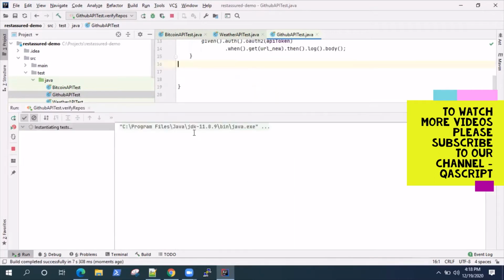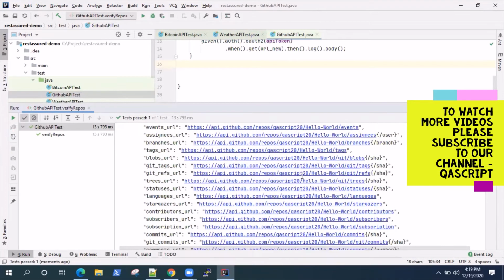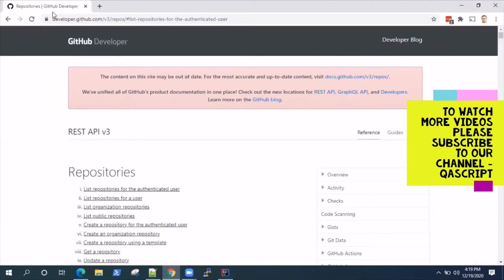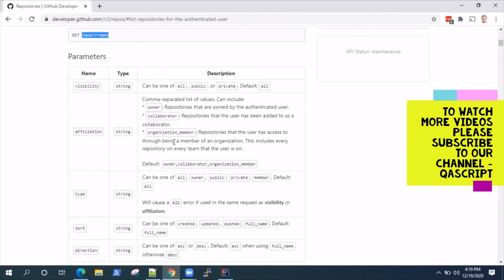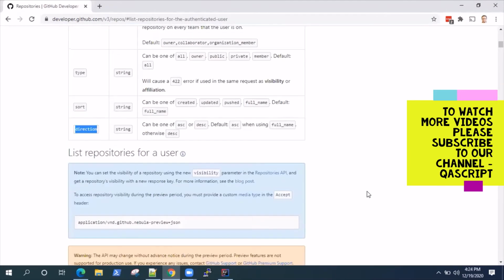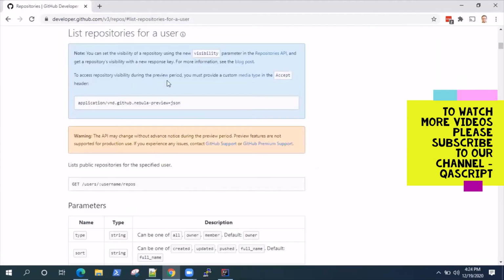Rest Assured Tutorial - Query Parameter vs. Path Parameter in Rest Assured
Learn what is the difference between Query, Path Parameters and how to handle them in Rest Assured.